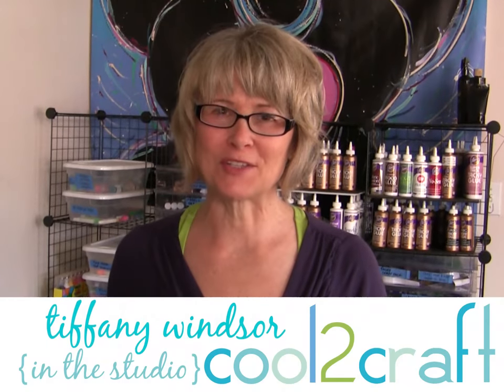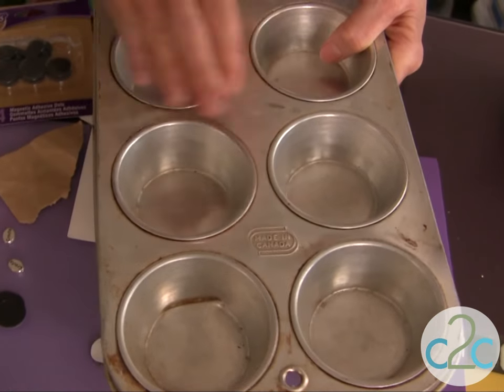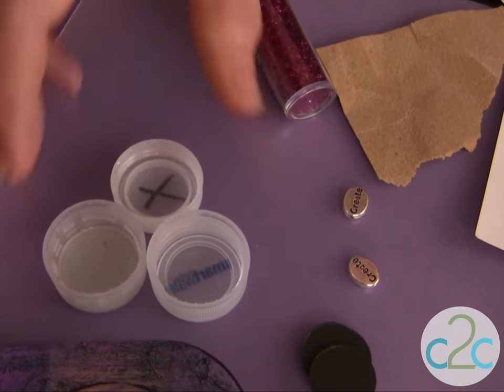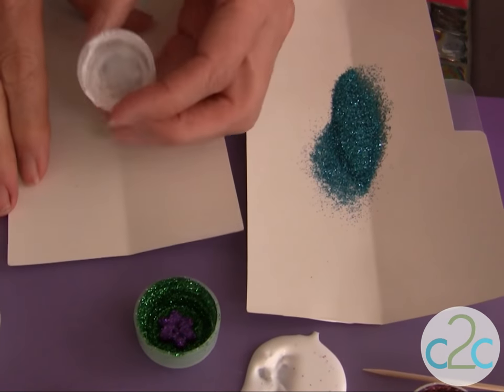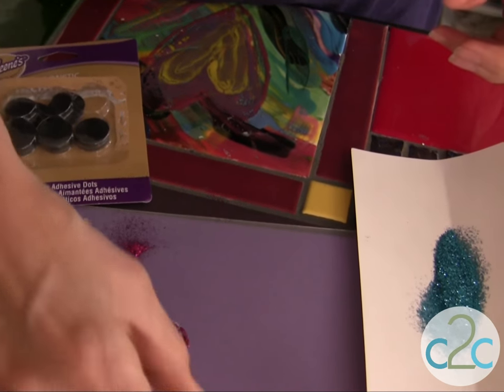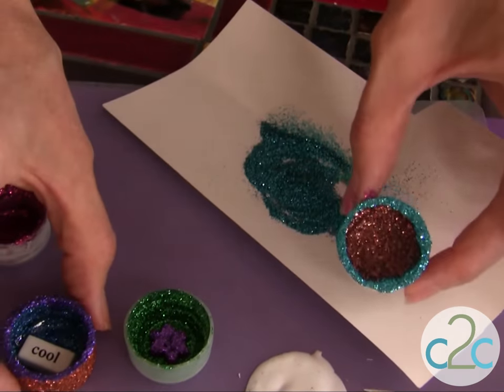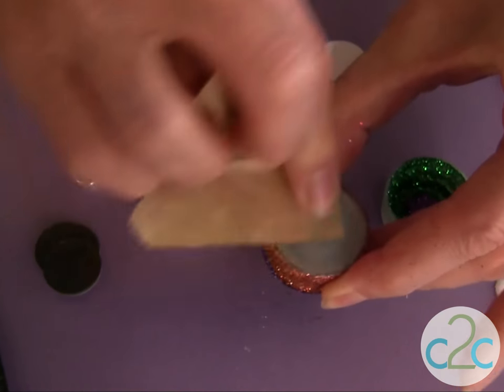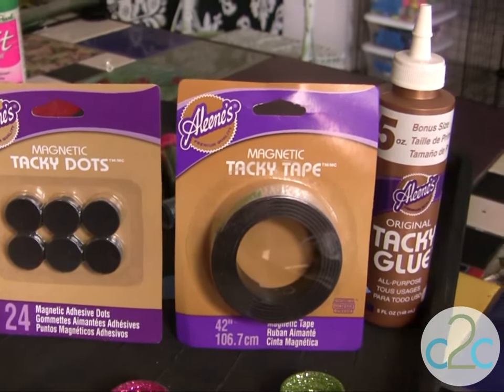How to Make Glitter Your Garbage Magnets by Tiffany Windsor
In this video, Tiffany Windsor transforms plastic bottle caps into glittery magnets. Featured on Cool2Craft TV. For more ideas, info and inspiration go or scan QR code at end of video to link to on-line print tutorial.